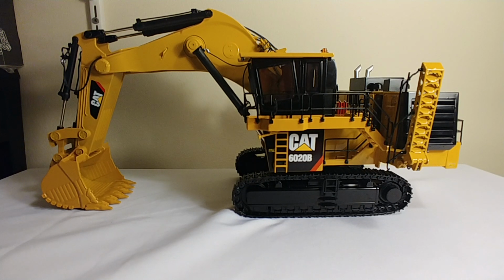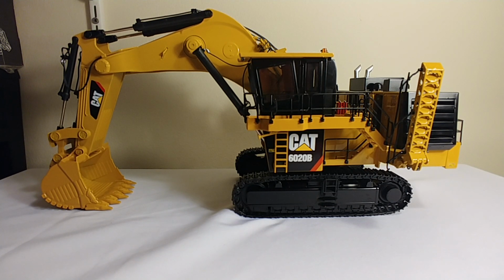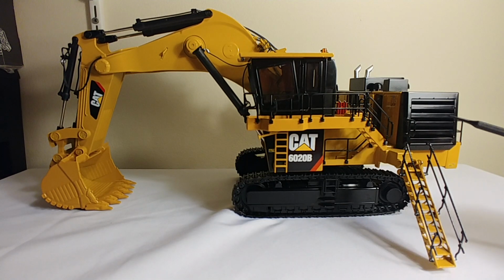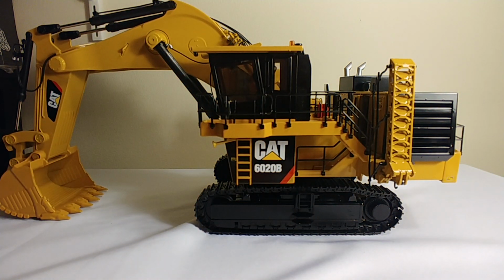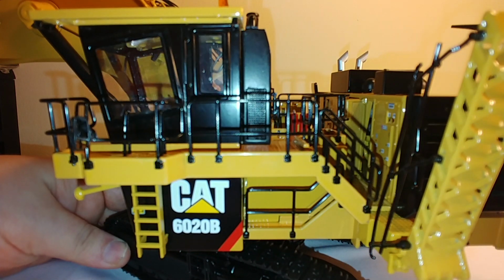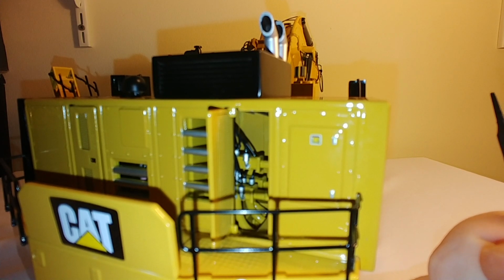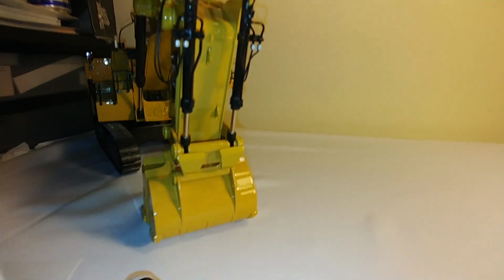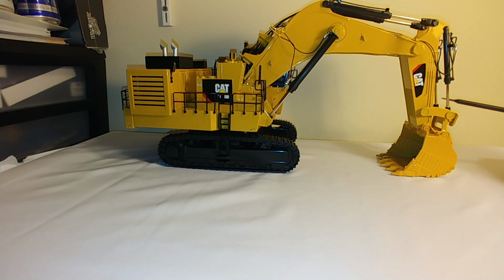Classic Construction Models (CCM) Caterpillar 6020B Hydraulic Shovel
This 1:48 scale diecast model made by CCM is an outstanding example of what the company can produce. Detail, function, and aesthetically pleasing looks of this model are second to none. The premium price tag may keep several collectors away, but this model is worth it in my opinion. If you're a fan of mining equipment then this is a model you must add to your collection.

-DHS Diecast (DhsDiecast.com)
-Eds Diecast Shed (EdsDiecastShed.com)